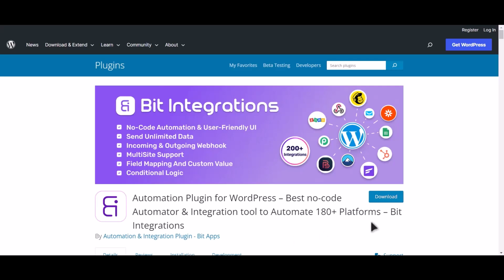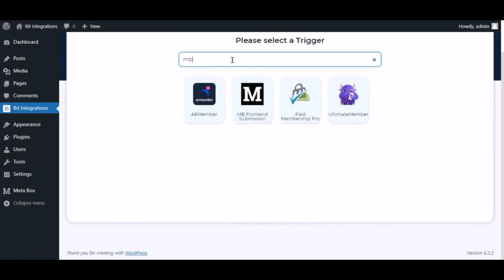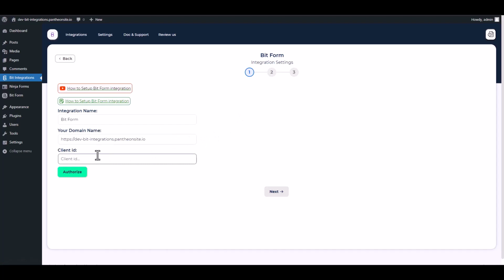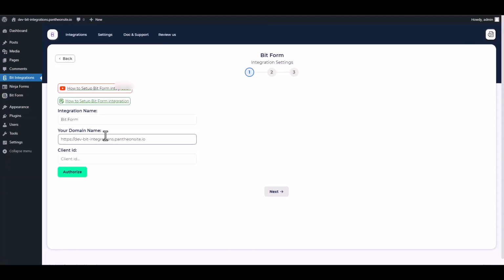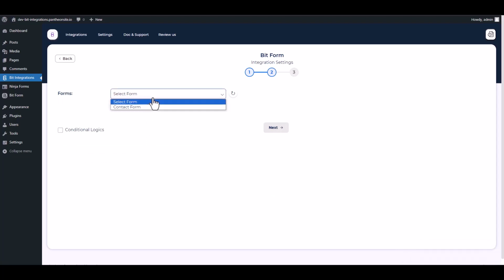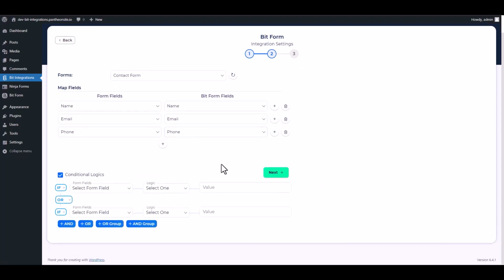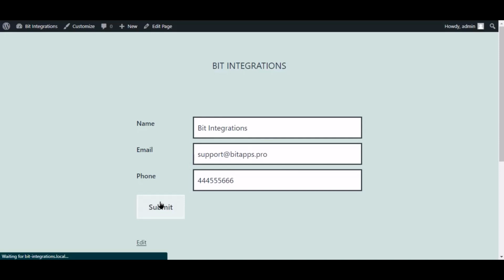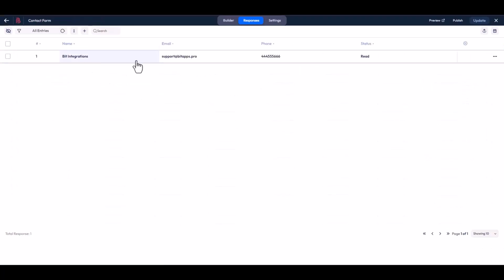Integrating MB Frontend Submission with Bit Form || Step-by-Step Tutorial || Bit Integrations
🔗 Ready to elevate your form-building experience Join us on our YouTube channel for an in-depth tutorial where we unveil the seamless integration of MB Frontend Submission with Bit Form, a powerful form-building platform. Learn how to effortlessly connect these two tools using the Bit Integrations WordPress plugin.

Follow along as we guide you through the step-by-step process of integrating MB Frontend Submission with Bit Form, enabling you to harness the combined power of both tools for enhanced form creation and management. Say goodbye to manual data transfers and welcome automated workflows for improved efficiency in managing your form submissions.

Key Highlights
✅ In-depth walkthrough for integrating MB Frontend Submission with Bit Form using Bit Integrations for WordPress.

Whether you're a web designer, business owner, or form-building enthusiast, this integration empowers you to seamlessly merge MB Frontend Submission with Bit Form. Watch now to revolutionize your form-building efforts!